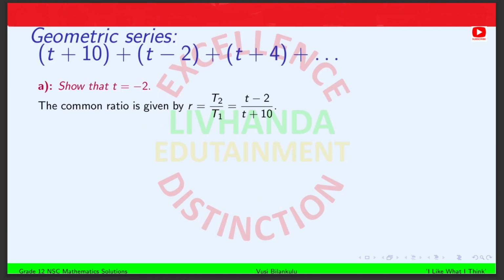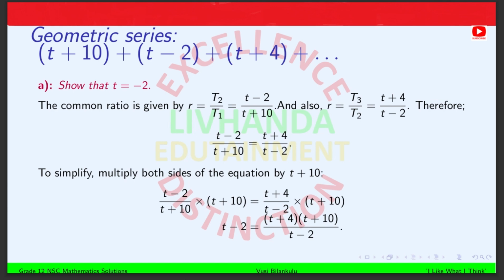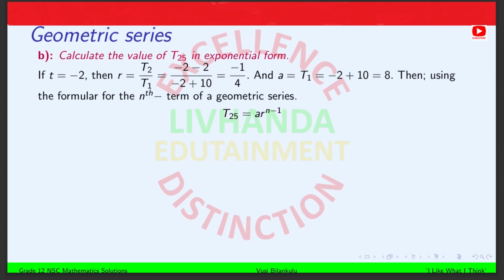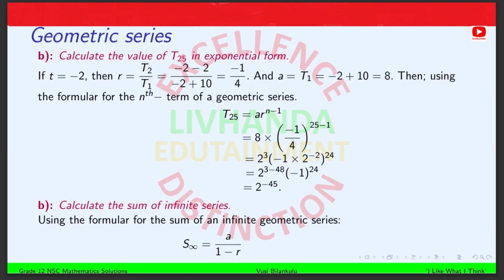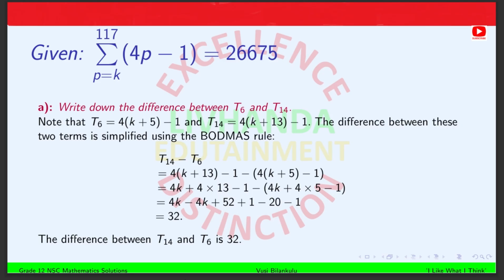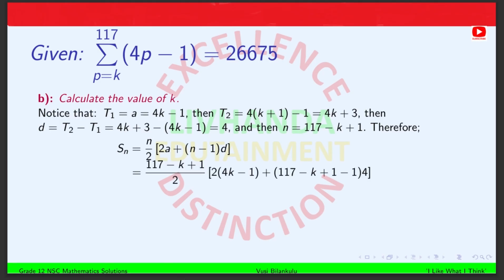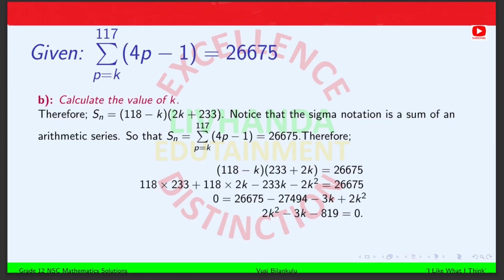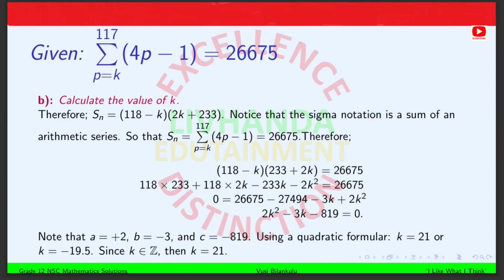Grade 12: Mathematics November 2025 Paper 1 Q2 SOLUTIONS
Narrated Memo on sequences and series algebra for grade 12